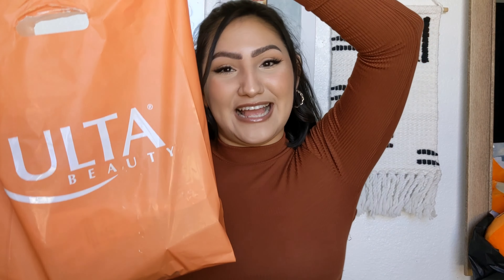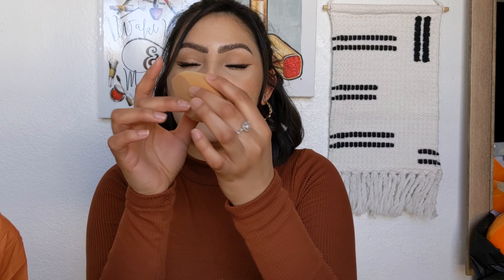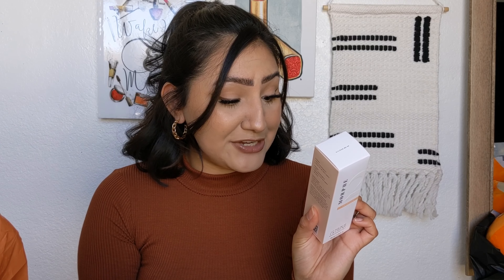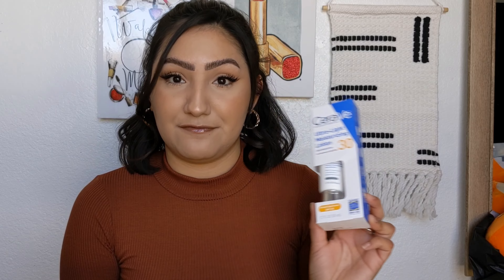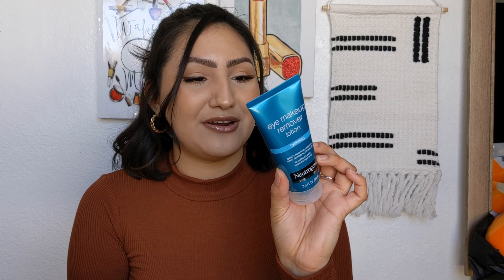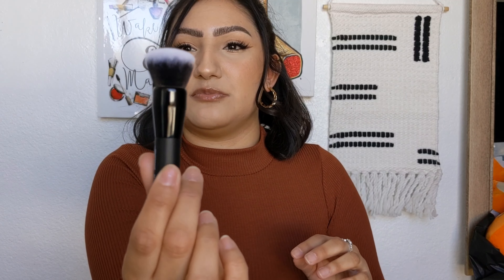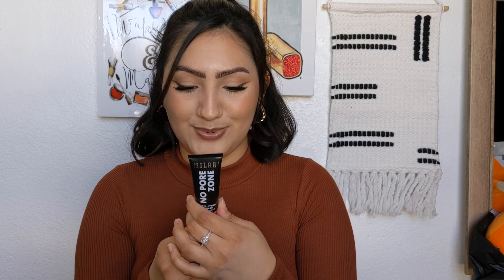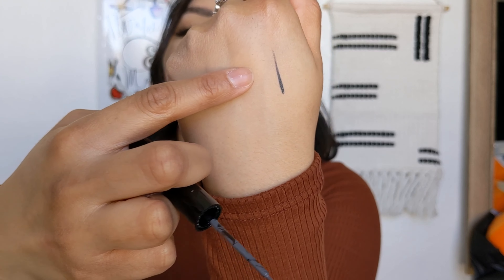I SPENT $300 IN ULTA|HUGE ULTA HAUL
Hey Lovelies!

Thank you so much for tuning in, Love ya'll ♡

♡JERLINSCLOSET.COM

♡Hey! Have you tried Klarna? It's the best shopping experience around. Use my invite link to unlock a $10 welcome reward today.

♡Hey! Here's $10 off your first purchase with Afterpay. It's so easy - and you can thank me later. 😉 Minimum purchase of $50. Terms apply.

♡MUSIC FROM PREMIUMBEATS.COM